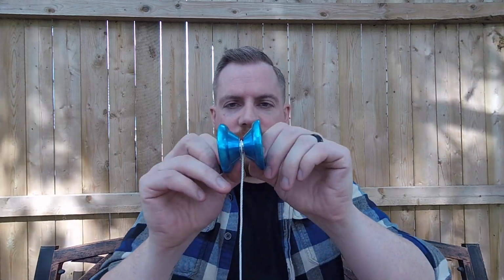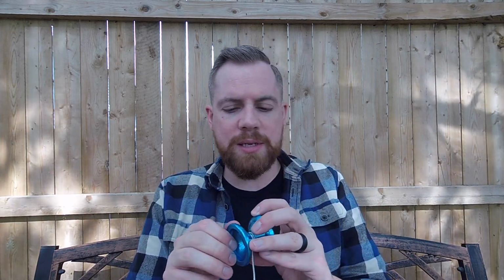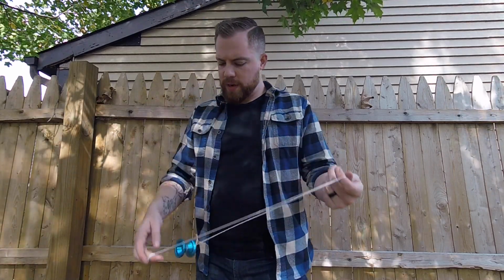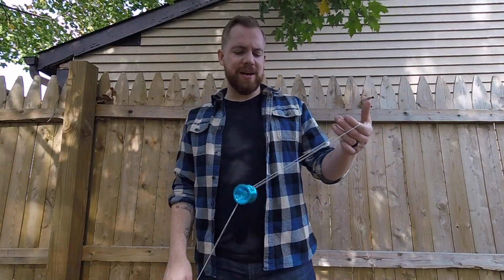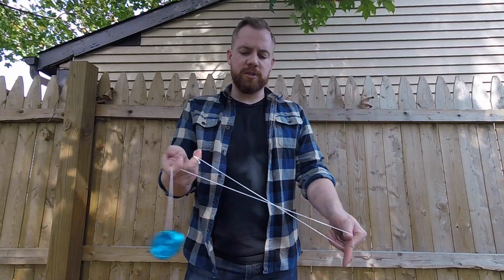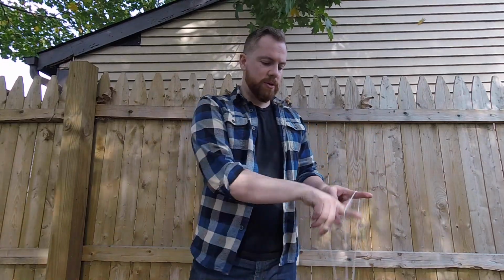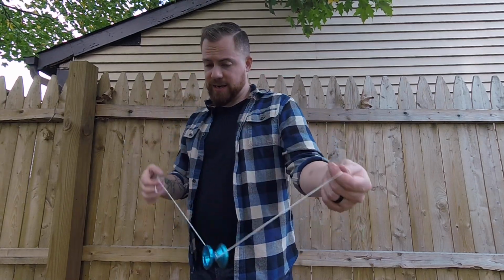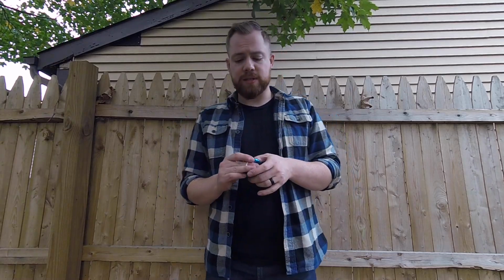Y.W.A. Skrilla YoYo Review